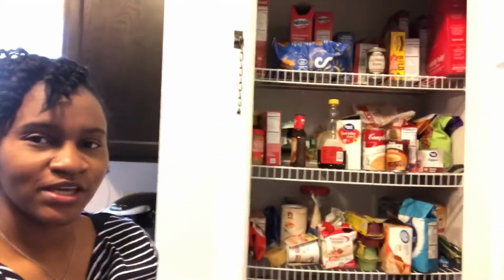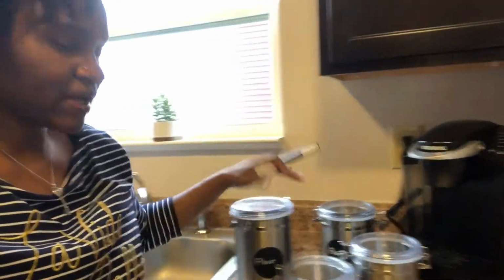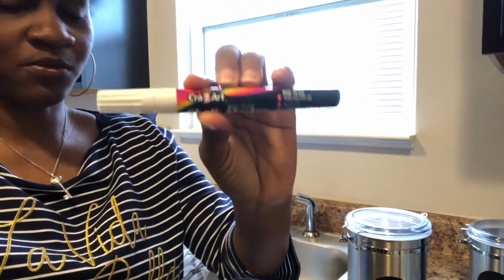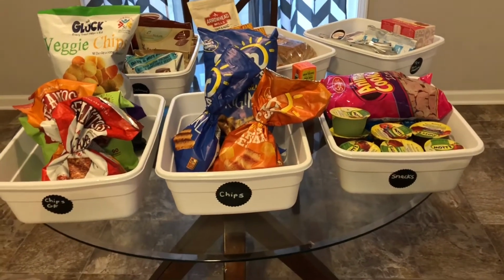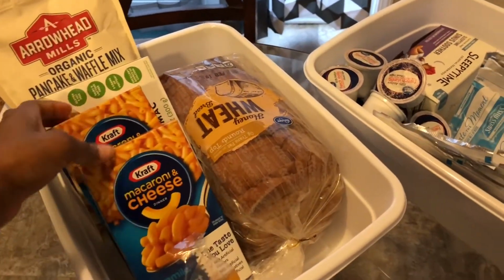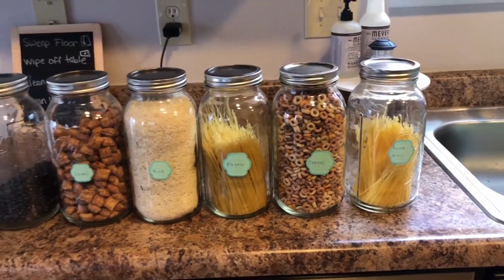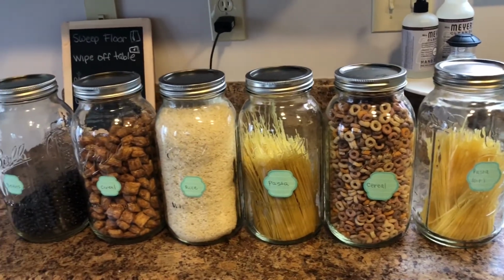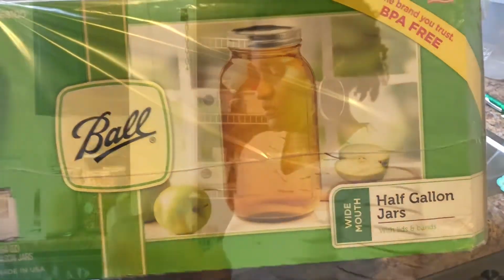How To Organize Your Pantry on a Budget I Cheap & Easy Organization Ideas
Hey Everyone! Today I will be sharing with you guys how I organized my pantry on a BUDGET lol! Hope you all enjoy this video!

Dont forget to SUBSRIBE if you enjoy what you see and what to stay current with my uploads!

xoxo May